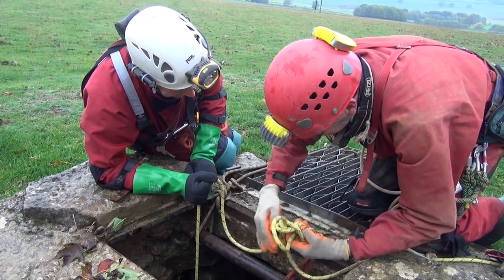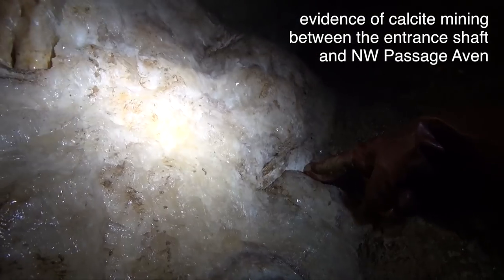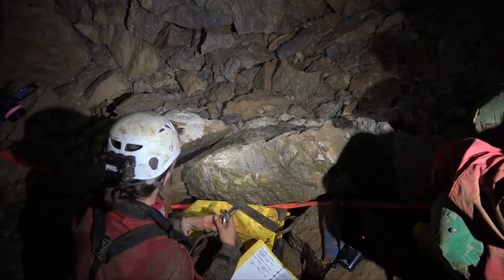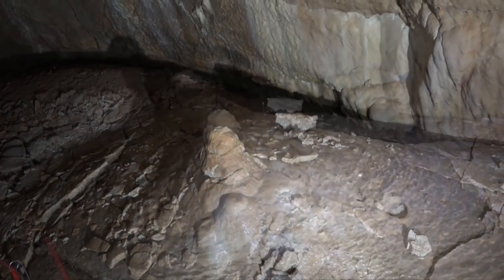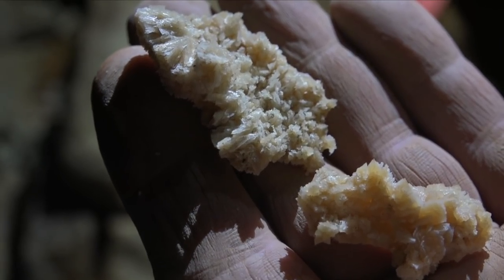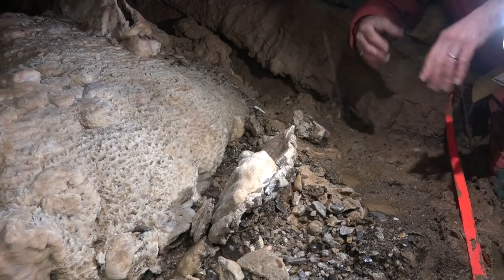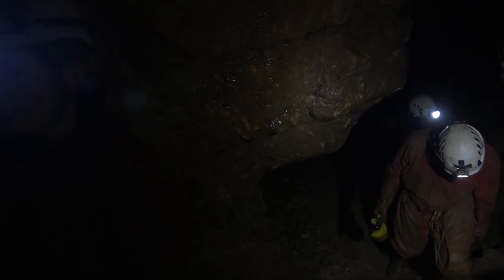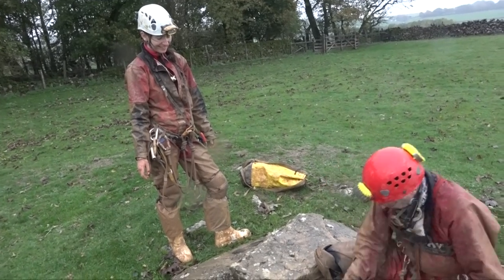Water Icicle Cryogenic Science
Water Icicle Mine Cave is a very old remnant of the landscape of the Peak District.  It stores a unique and complex story of past climatic change, particularly the presence of ice underground during the latter part of the last ice age. This video records 2018 scientific investigations there by some of the World's specialists in Karst landscpe development. It was produced to introduce cavers and non-cavers to the scientific work going on in caves.